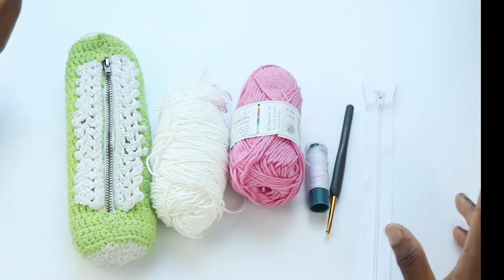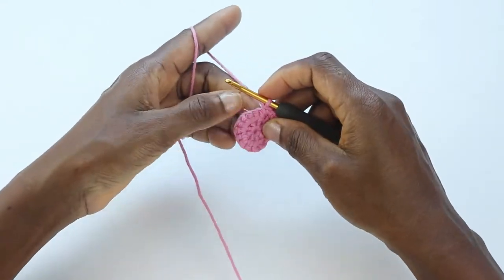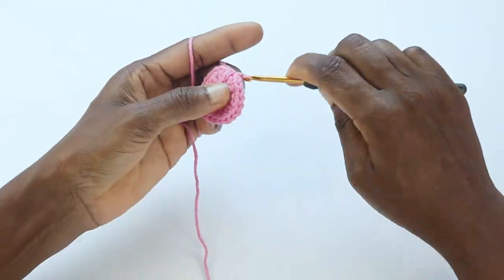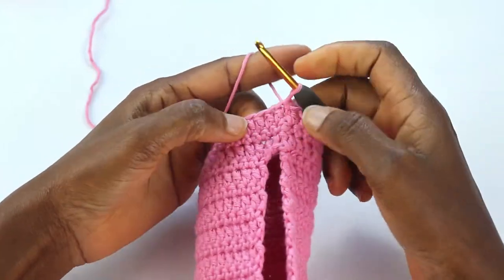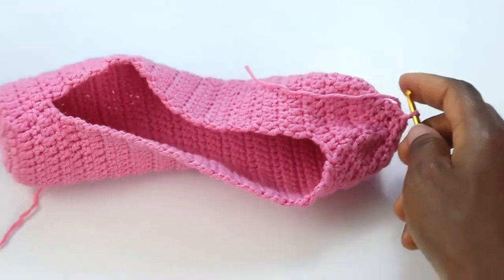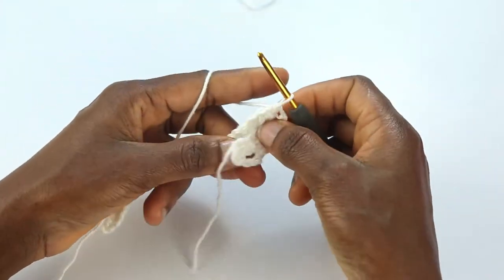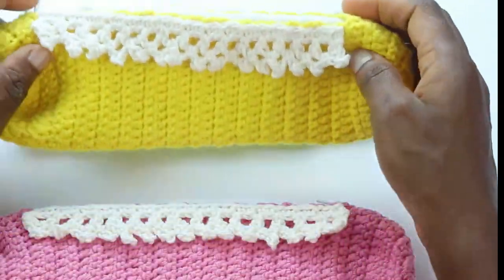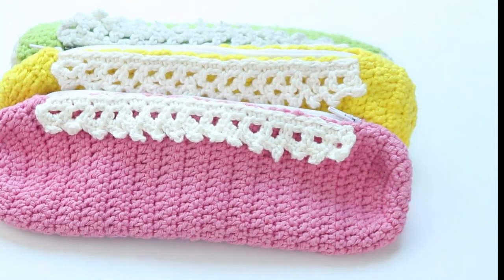Crochet Hook Case| Crochet Pencil Case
Hello Craftee,

There is much to like about this lovely crochet case, you can use them for your hooks or make them as gifts for a child to store their pencils in.
This is a good weekend crochet project and it is quick to make too.

This crochet hook case can be made with cotton or acrylic/cotton blend yarn. I recommend cotton or acrylic/cotton blend because it is sturdy, you don't want to use a soft acrylic yarn, otherwise the stitch definition will be somewhat loose.

Finished Size (after blocking):
width- 9.5 inches, height- 3.3 inches

Materials:
• 90 mtrs DK yarn in colours of choice, 50mtrs DK yarn in white for trimming.
• 3.5mm hook
• Zipper (7 inches)
• Thread for sewing
• Tapestry needle
Chapters
00:00- intro- crochet hook or pencil case
01:26- Round 1- start with a magic ring and single crochet in rounds
02:20- Round 2- single crochet increase
03:49- Round 3- turn, SC, SC increase
05:39- Round 4- turn, SC, SC, SC increase
06:58- Round 5- Single Crochet around
07:55- Round 6- Double Crochet around
08:39- Round 7- Single crochet around, Round 8- DC around
09:08- Rows 9-12
12:58- Row 33- SC around
15:29- Decrease SC rows
21:28- crochet the trimming
25:49- sew trimming and zipper on to the case simultaneously
33:59- closing and thanks